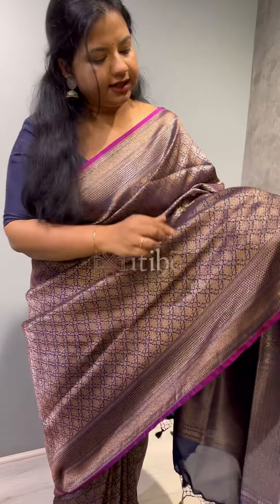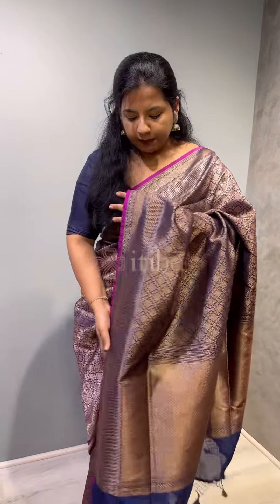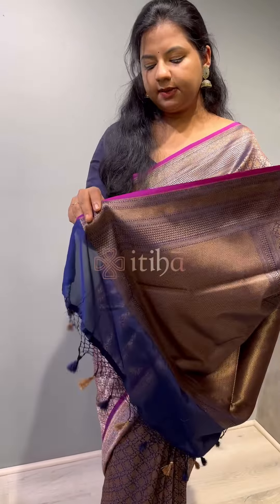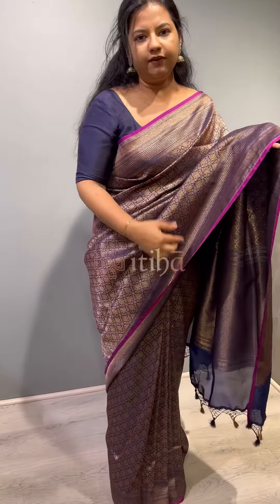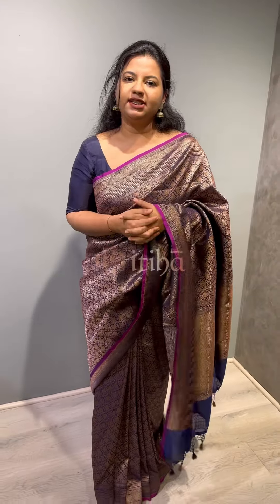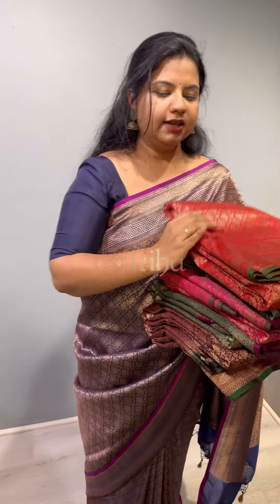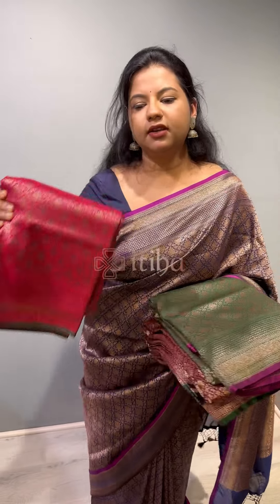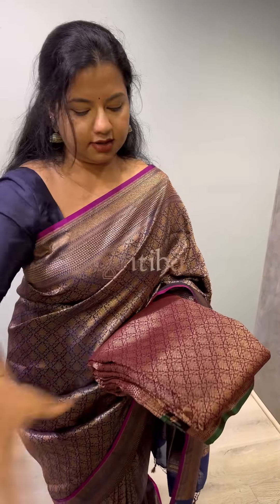BANARASI SEMI KATAN SILK SARESS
Banarasi semi katan silk sarees with antique zari finish exemplify timeless elegance, blending traditional craftsmanship with a pure Banarasi aesthetic. The exquisite weave showcases intricate patterns, creating a regal appeal. The antique zari detailing adds a touch of vintage charm, elevating these sarees to a unique status.